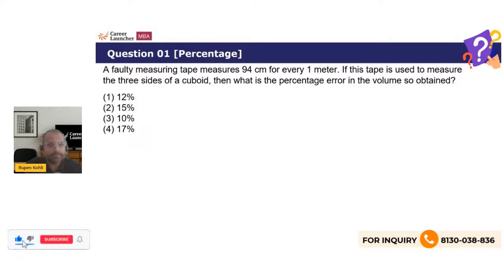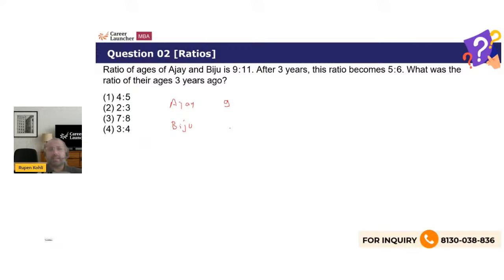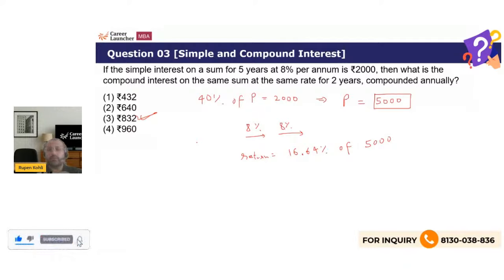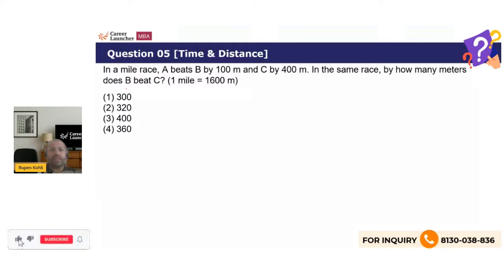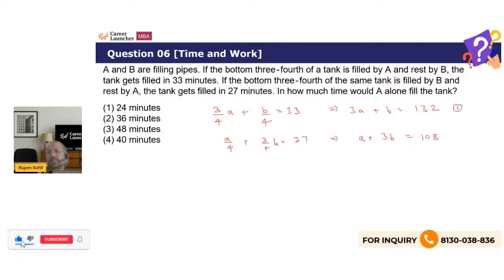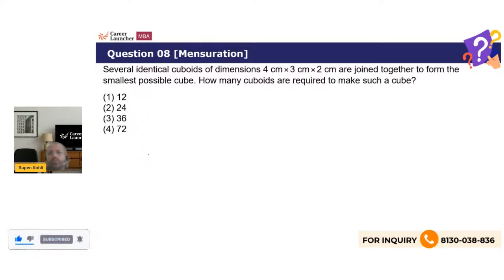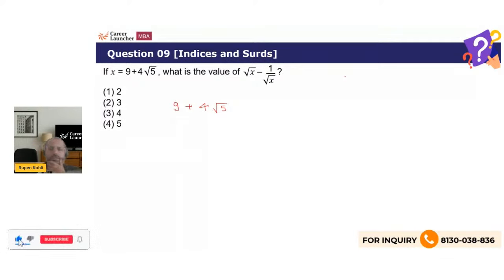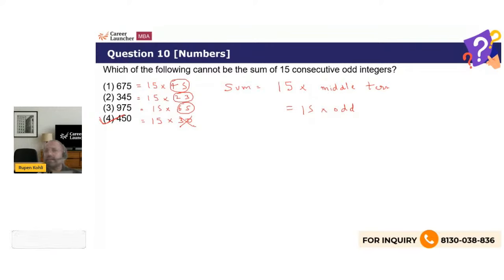SNAP 2025 Final Quant Revision: 75 Must-Do Qs (Part 3) + Exam Strategy | Career Launcher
This power-packed SNAP 2025 Quant revision session covers the 75 most important must-do questions to boost your score in the final stretch. Designed by CL experts, this part-1 breakdown focuses on high-frequency quant topics, shortcut methods, attempt strategy, and key scoring patterns that every SNAP aspirant needs to master. If you're targeting 45+ and want a clean, error-free Quant run, this is your go-to crash revision.

📚 This session is your ultimate SNAP 2025 Quant final revision guide — perfect for those aiming to crack SIBM, SCMHRD, SIOM, SIIB, and other top Symbiosis institutes!

🔥 Don’t just prepare — strategize and score higher!
👉 Watch till the end for pro-tips to boost your final percentile.